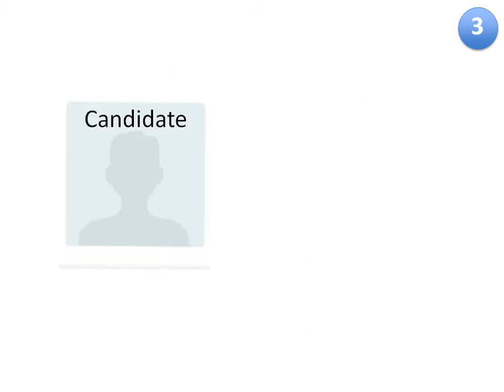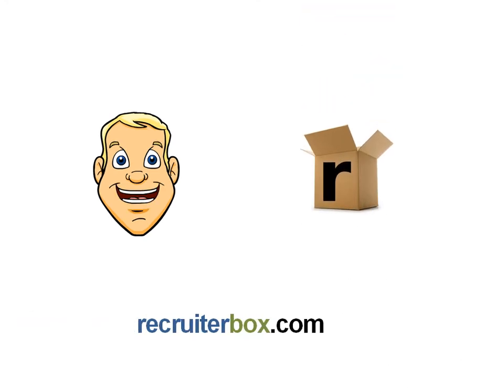Recruitment App -- Recruiting, Resume Screening and Applicant Tracking Software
helps you manage your hiring faster.

Meet Bob. He is the CEO of Stark Inc, a growing company with 50 employees. Bob 's biggest hassle right now is hiring as he is looking to add 5 to 10 new employees every month.

For the past few months, he has been getting a lot of resumes in his email from the postings he made to job boards, social media and a few recruiters. Not to mention all the referrals through employees and others.

But Bob has been unable to go through each resume and sort them meaningfully. It was an ad hoc process and some applicants slipped through the cracks. He had been looking to organize this madness with a recruitment app.

He wanted an app, which he and his team could use together, and he didn't want to train them on a new cumbersome software.

While he was searching online for recruitment apps, he came across recruiterbox.
Recruiterbox is a web based recruitment app that allowed Bob to streamline his hiring process instantly with three steps:

1. Bob was able to directly gather all applications from various sources to one place in recruiterbox. He could now track all candidates through different stages he had created on the system.

2. Bob could then move all relevant applicants to "screening" or "phone screening" stages in recruiterbox, which could be assigned to one or more of his team members. This made it easier for him to track progress on different applicants through the stages.

3. Finally, recruiterbox allowed Bob to assign interviews to specific team members, collect feedback from them and write to candidates -- all from within the system.

Recruiterbox also allowed Bob to maintain a branded careers page on the company website through a widget.

With this simple recruitment app, hiring became a much more organized process for Bob and his team.